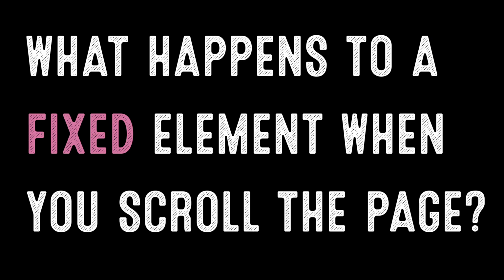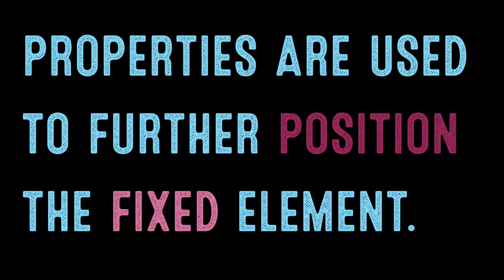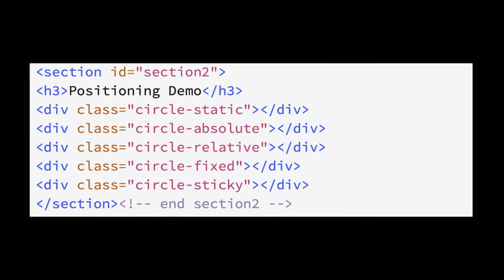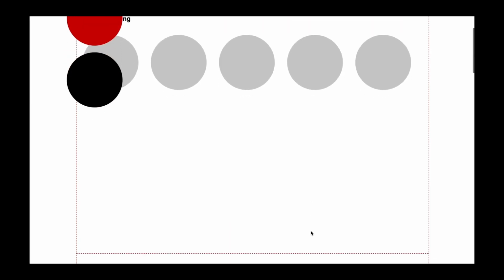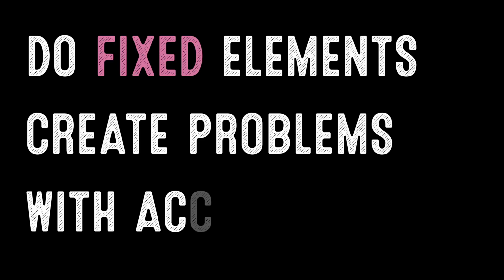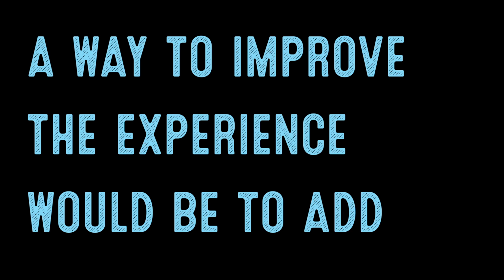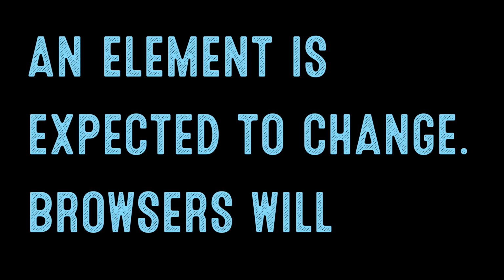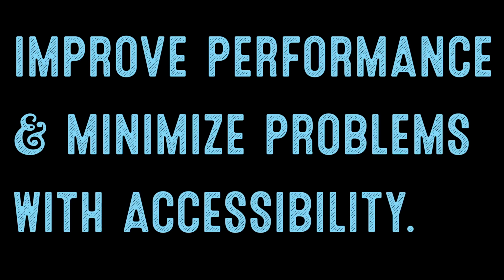Coding for Beginners: Code Quiz #77— What is Fixed Positioning?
In this week's quiz we go over fixed positioning and the differences with static, absolute, and relative positioning.